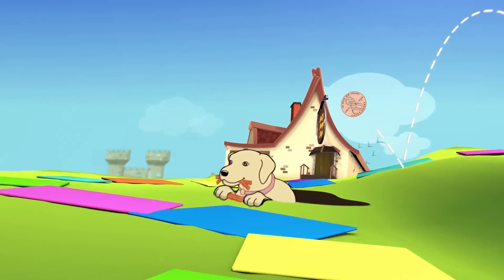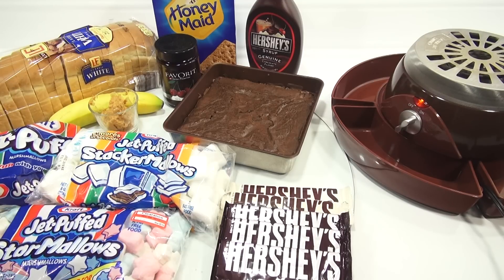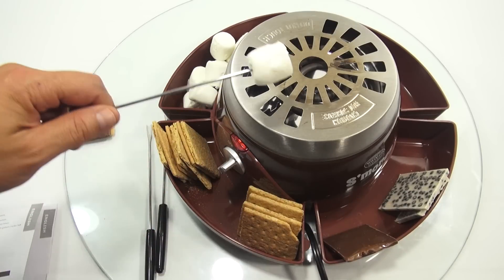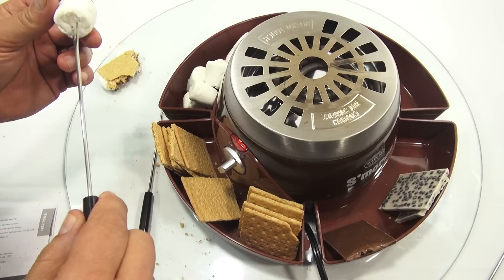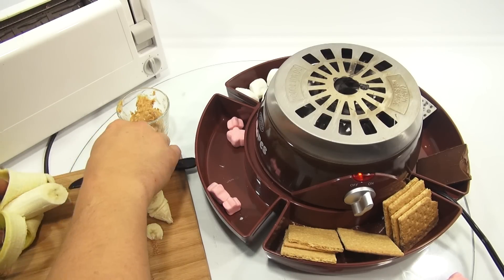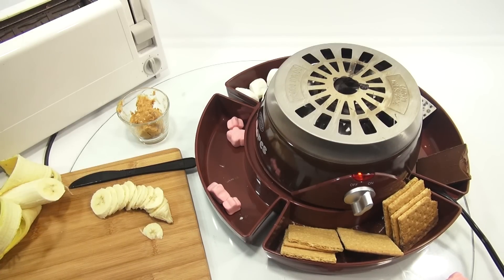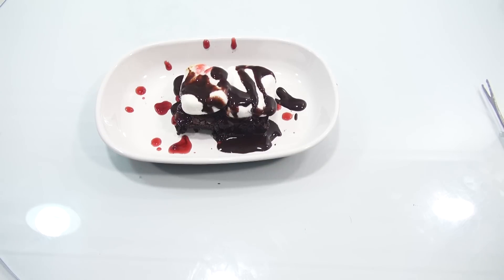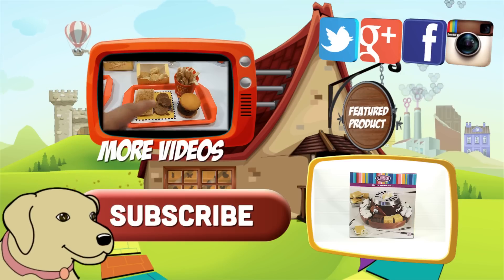S'mores Maker, Chocolate Cherry Delight & Fluffernutter!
​​​Check out this Nostalgia Electrics S'mores Maker!  I make three different recipes with this cool maker.

Lucky Penny Thoughts: Here is a new S'mores maker set! I get to check out this maker from Nostalgia Electric.  I get to make new recipes and try them on video.  The unit worked great and it took a minute or so to get them to brown.  It was quicker if you just wanted soft marshmallows.  I did use this later for dinner and the kids enjoyed make S'mores at the dinner table!

Later!
LPS-Dave

▶▶ Skip Times
0:08 Intro/Box Details
1:38 Parts/Instructions
2:07 Assembly
3:24 Turn On Unit
4:03 Ingredients
5:04 Filling Compartments
7:46 Browning Marshmallows
10:09 Building A S'more/Tasting
11:15 Making Another S'more
14:22 Recipe #2
18:06 Browning Pink Star Marshmallows
19:36 Making S'mores Sandwich/Eating
20:40 Recipe #3 - Brownies
24:52 Making Brownie S'more Sandwich
26:24 Taste Testing
26:50 Final Thoughts

▶▶ Product Info
Nostalgia Electrics S'mores Maker

S'mores
Graham Crackers, Chocolate & marshmallow

Roasted Strawberry-banana Flufferbutter Sandwich
Large, strawberry marshmallows, peanut butter, slices of bread - and sliced banana

Chocolate Cherry Delight
Chocolate brownies, cherry preserves, large white marshmallows & chocolate sauce